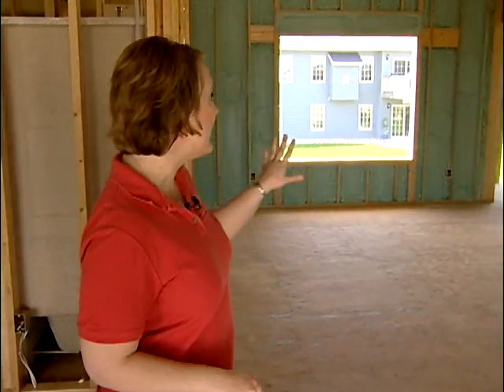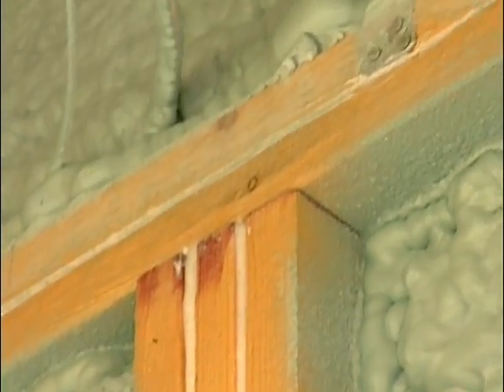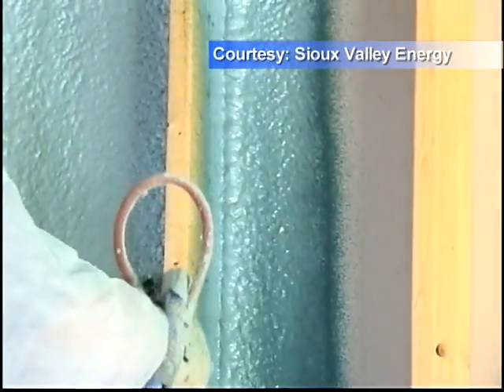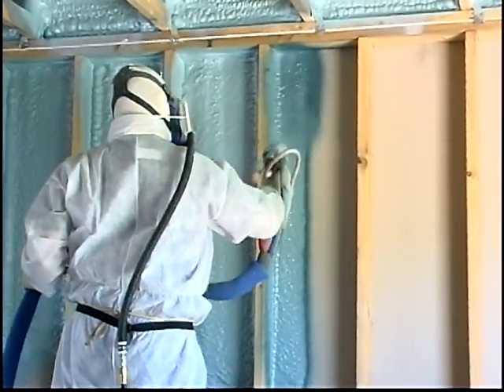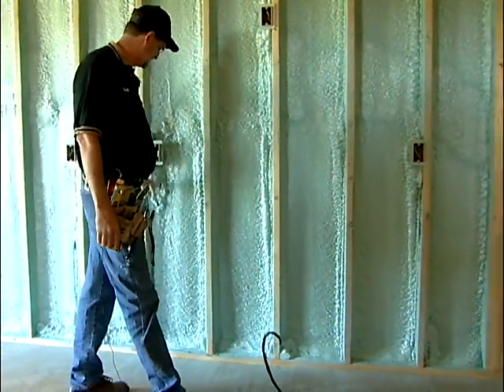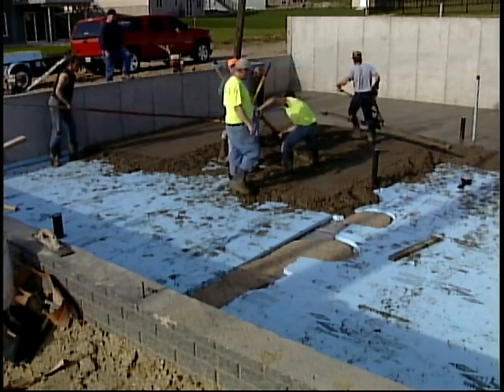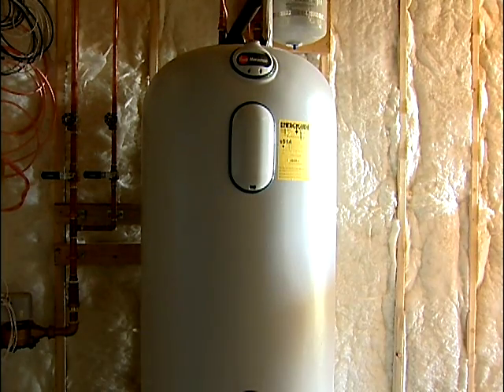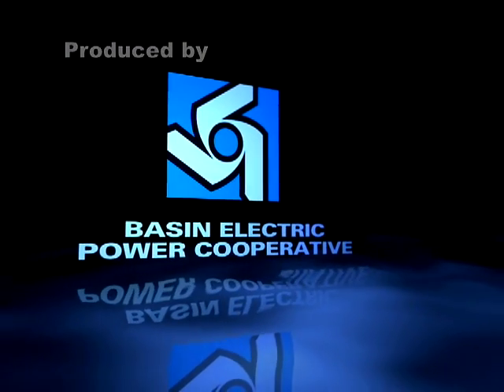Building an energy efficient home in South Dakota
Sioux Valley Energy is building an energy efficient house in Brandon, South Dakota; scheduled to be finished August 2008.